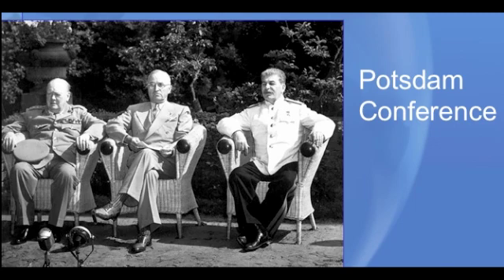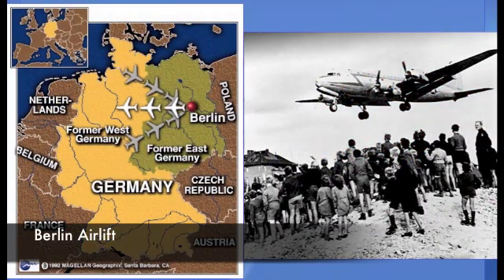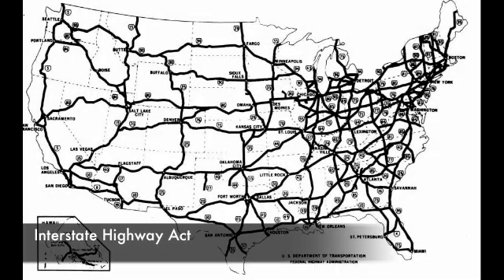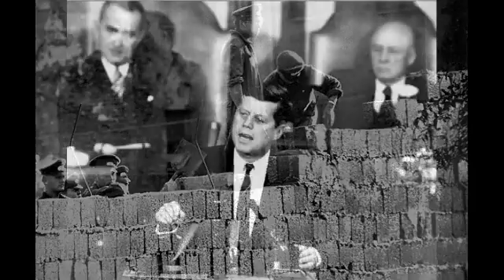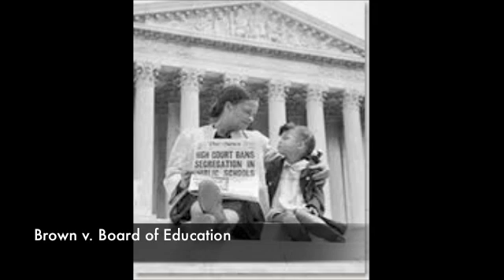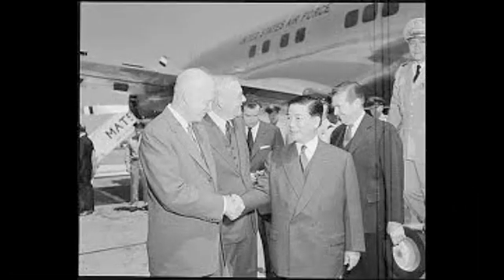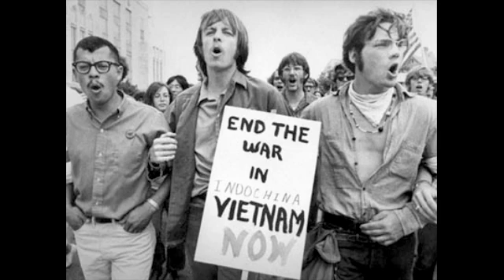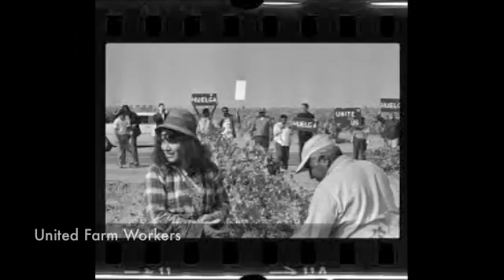US History Review: Postwar years